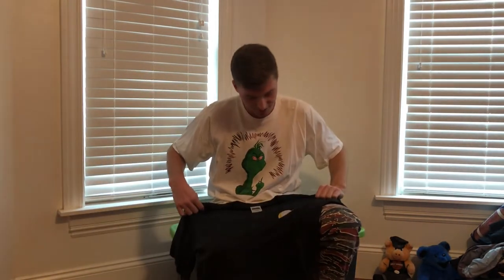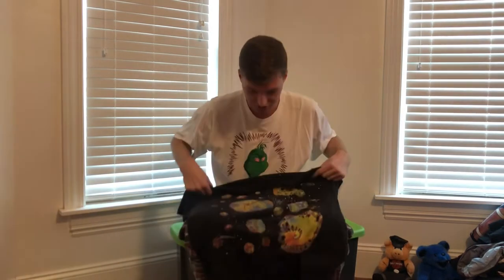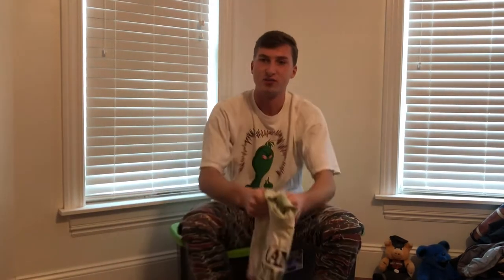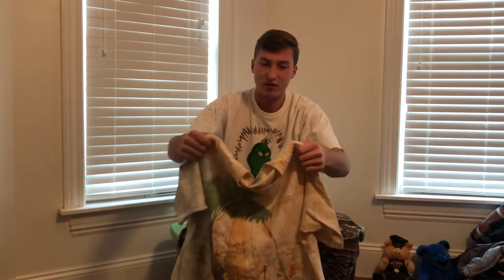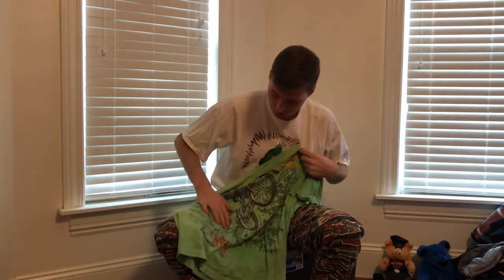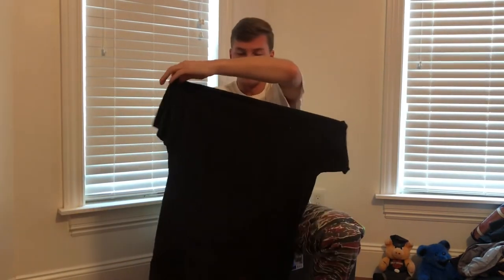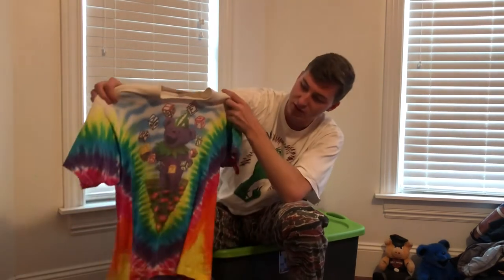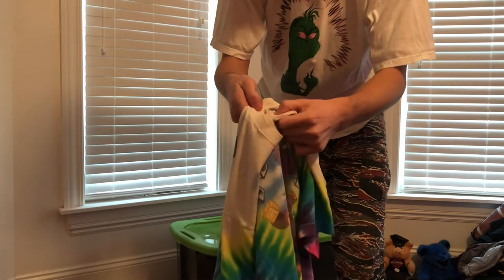VintageZac’s vintage Grateful Dead T Shirt Collection! Liquid Blue, 90s Tie Dye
In this video is show my vintage Grateful Dead/tie dye collection that I’ve collected over the past couple years!
Follow my Penn State Clothing Instagram @JoePasCloset